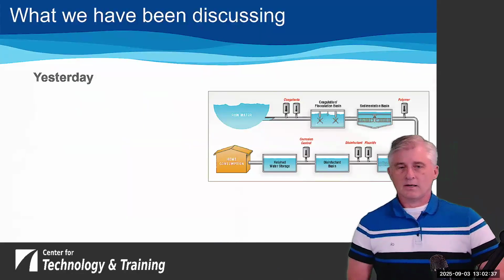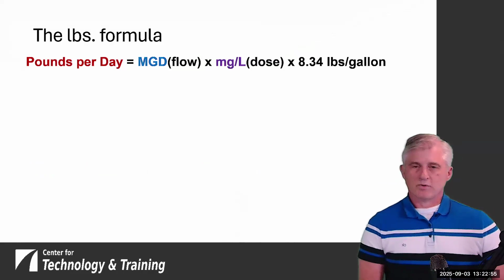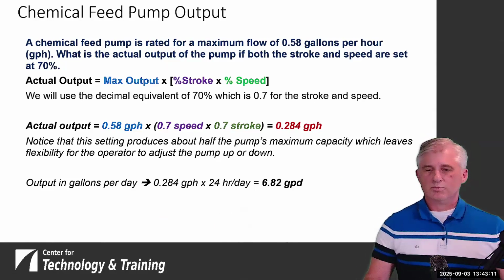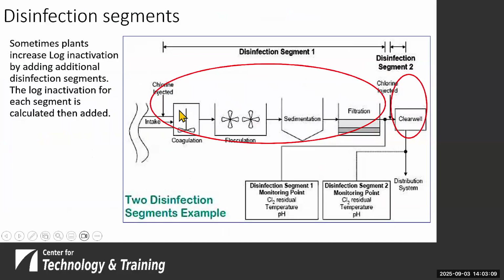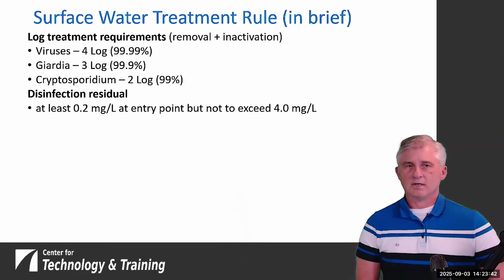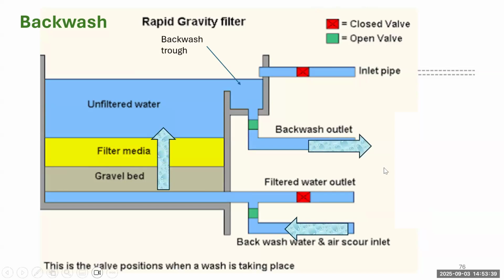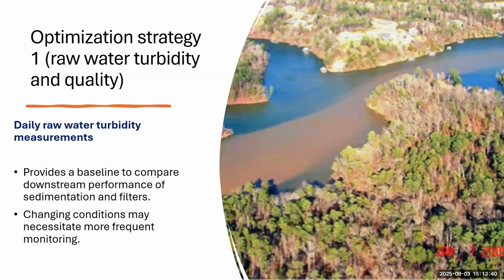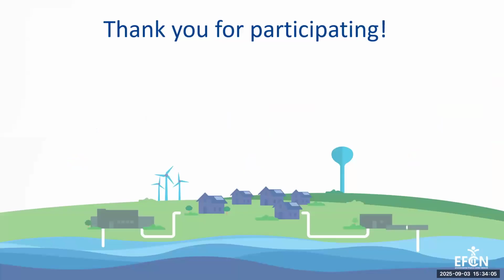2025 Introduction to Surface Water Treatment Workshop - Day 2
This is day two of a two day training for the 2025 Intro to Surface Water Treatment. In day two of the training, Daryl Gotham and Greg Pearson will go over filtration, disinfection methods, regulations, and modifications.